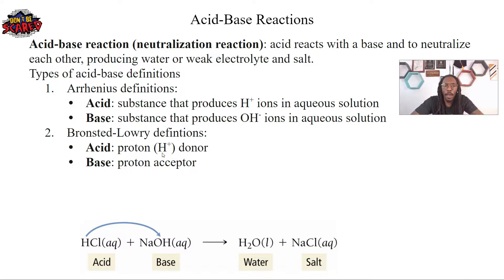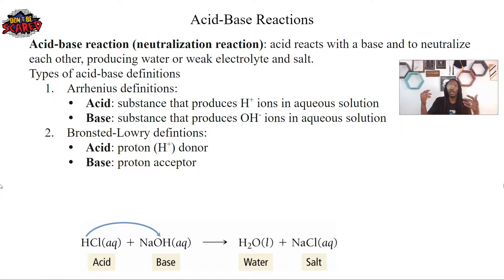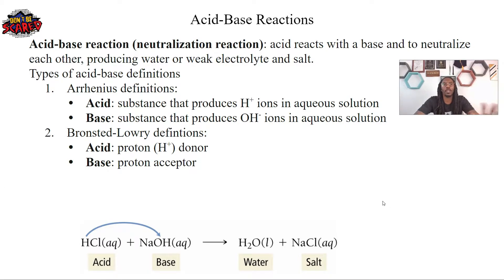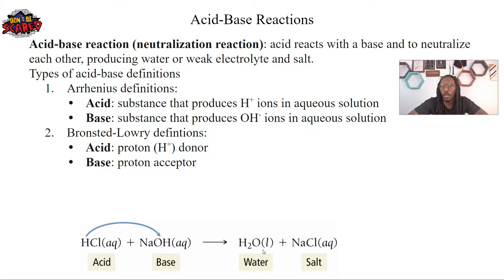Acids and Bases - Neutralization Reactions - Practice Problem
In this video, Dr. J will talk about acids and bases. Check out this playlist for more help with chemistry.